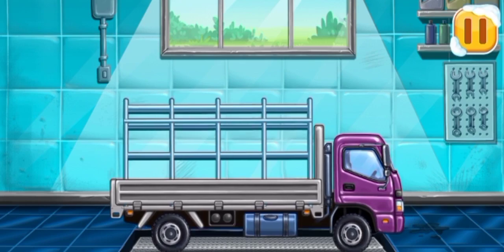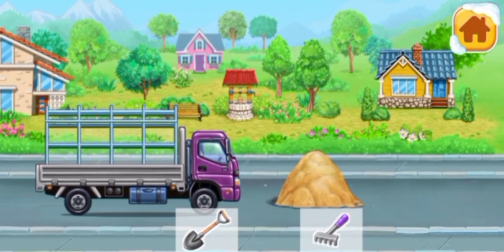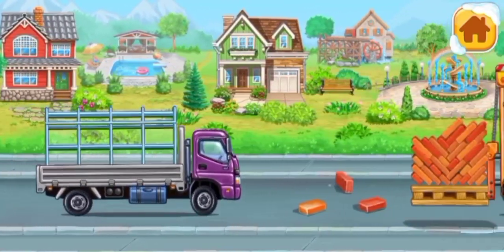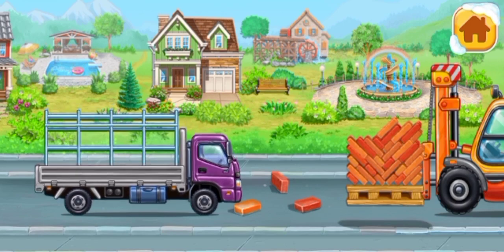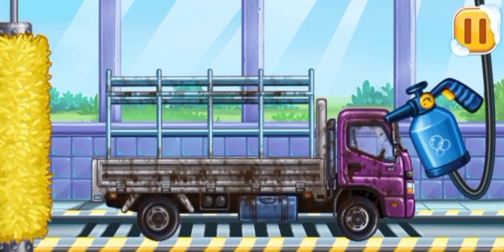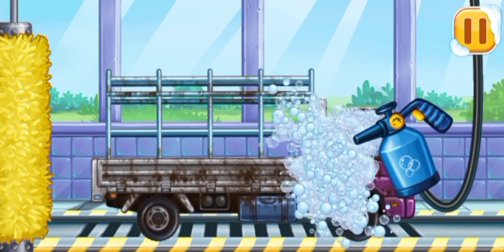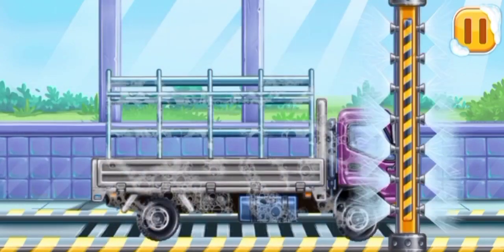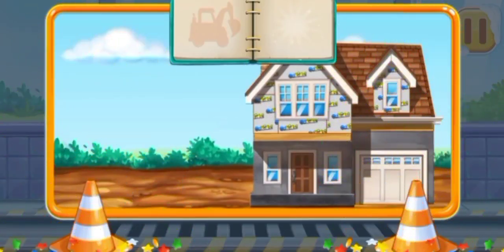permainan kontruksi merakit truk dan membangun rumah, belajar sambil bermain